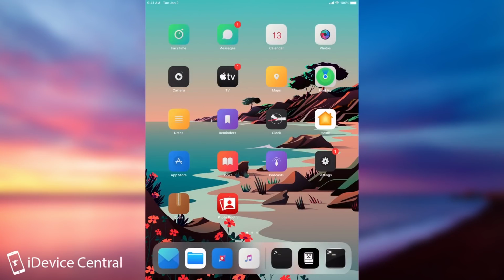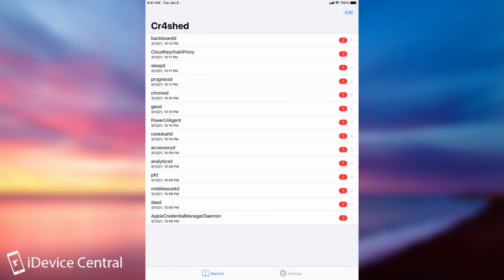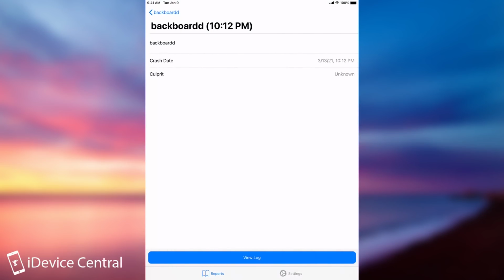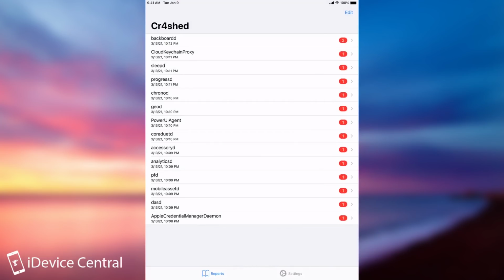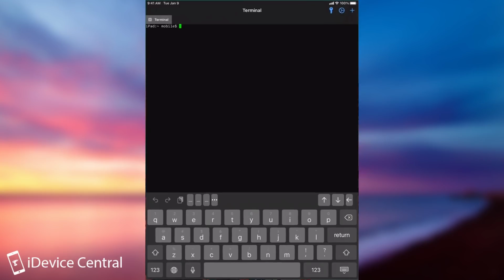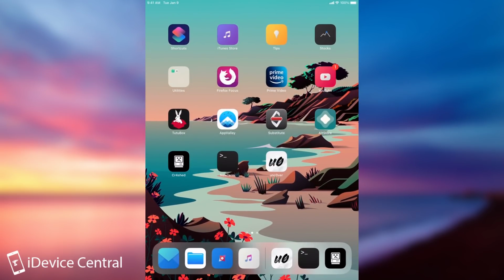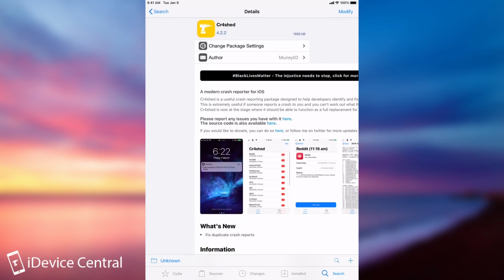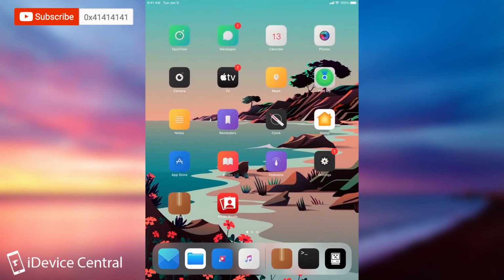MUST Have App For Any iOS Device That is Jailbroken With Unc0ver JAILBREAK, Odyssey Or CheckRa1n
In today's video, we're discussing a must-have iOS Tweak for all jailbroken iOS devices with either Unc0ver Jailbreak, CheckRa1n, Odyssey, or any other Jailbreak from iOS 14.3 all the way down to iOS 9. A tweak that should not be missing from your toolkit if you are jailbroken and you experience crashes and hangs with your jailbreak.

Cr4shed is a Crash reporting utility that allows you to get a notification every time a process crashes on your jailbroken device. Once you open the notification you immediately get access to the crash log that you can send to the tweak developer or to the jailbreak developer (Pwn20wnd, Coolstar, etc.), you get the reason it crashed and what was the culprit. This way you'd know what to uninstall to prevent further crashes and you can help iOS tweak developers and iOS Jailbreak developers understand how to fix their tools by providing the logs to them.

~ GeoSn0w